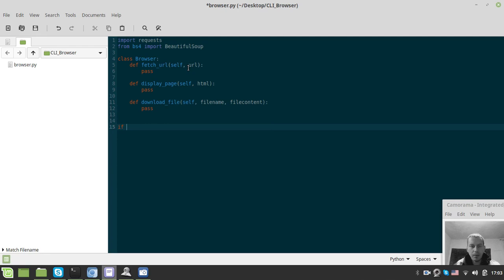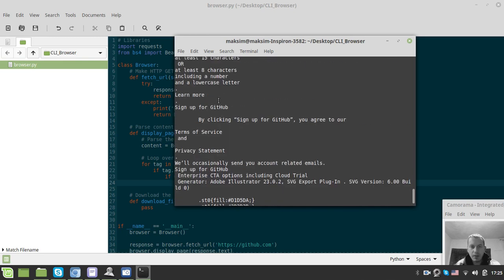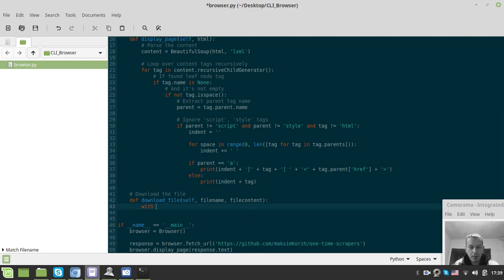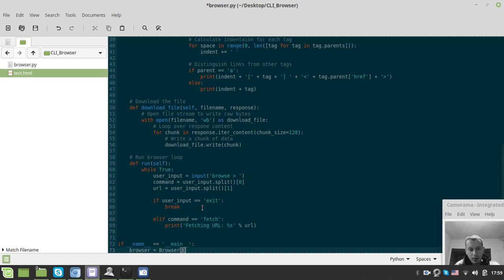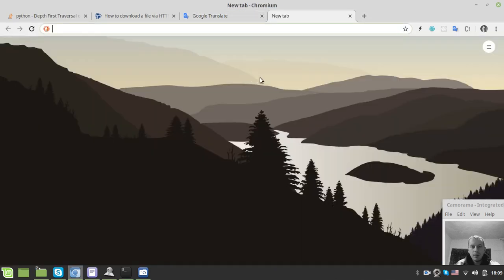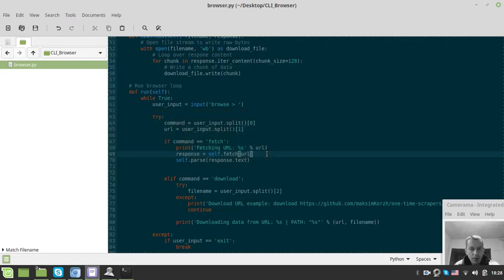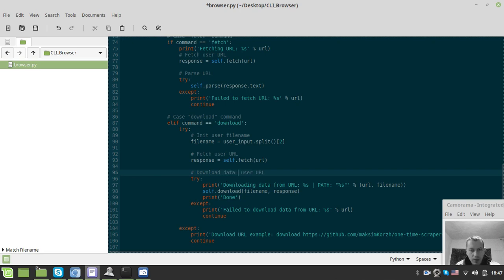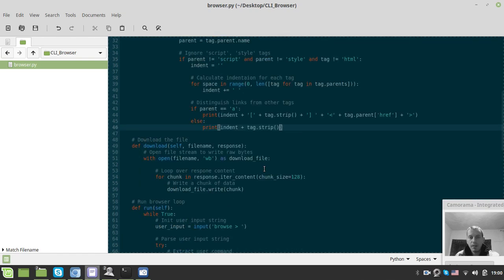Coding Lab: writing a web browser with command line interface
A simple minimalist CLI browser implemented in python with requests & beautiful soup libraries.

Features:
- pretty print HTML response to cosole
- download files